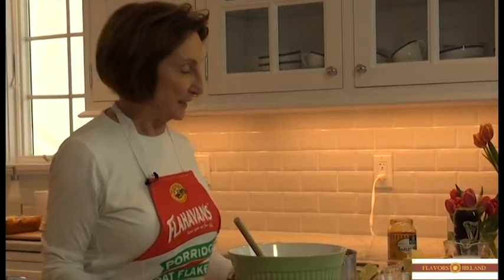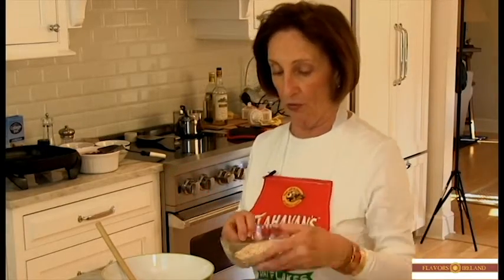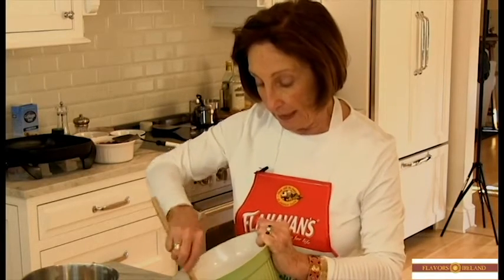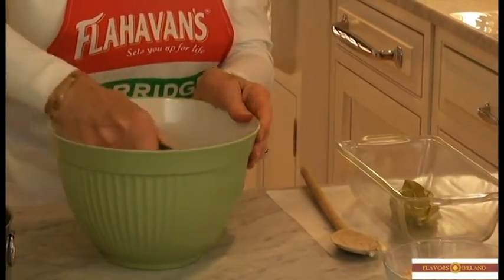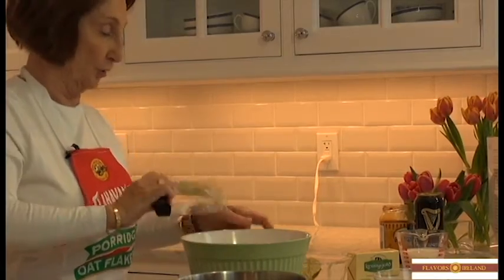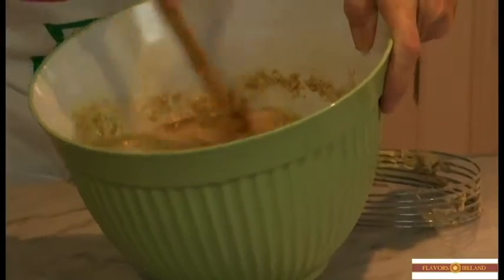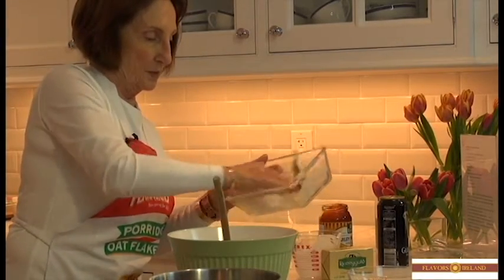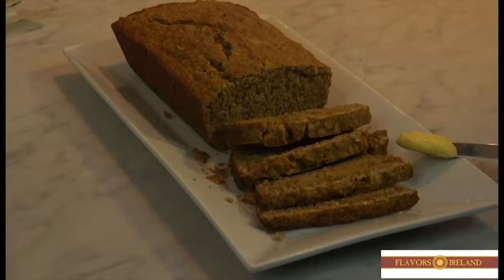Irish Barley Malt Wheat Bread